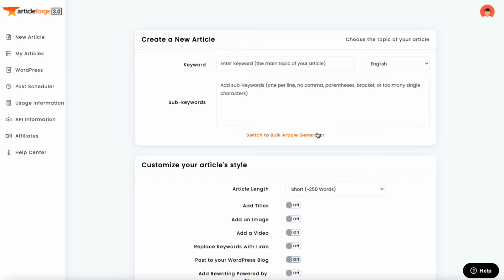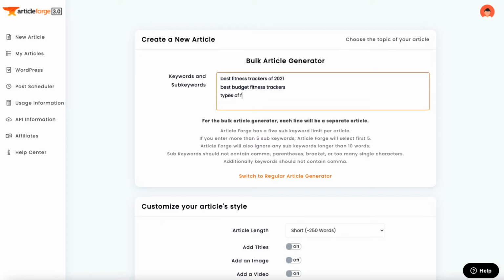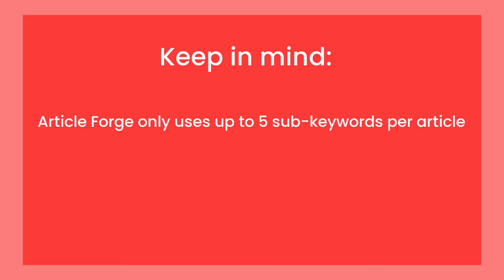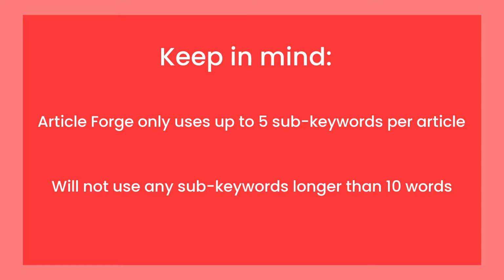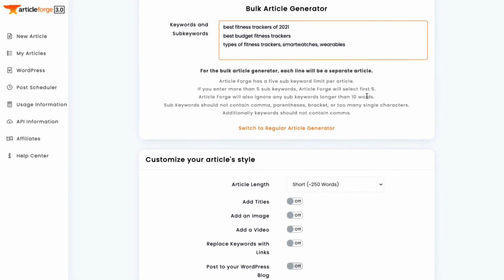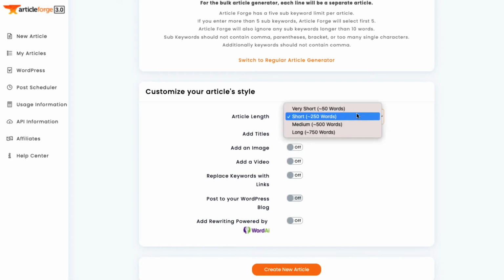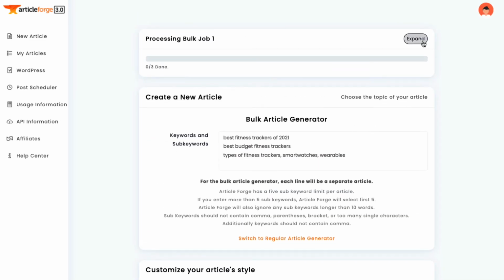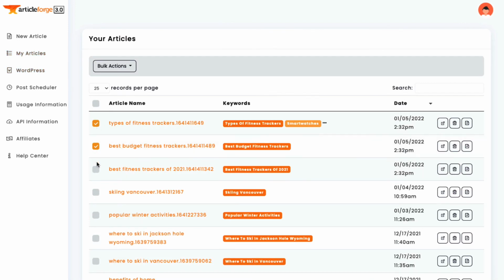Article Forge - Bulk Generator Tutorial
Watch this short tutorial to see how easy it is to use Article Forge's Bulk Generator to scale your content creation process!

Just enter as many keywords as you would like and the bulk generator will create all your content for you automatically.

From creating articles about dozens of long-tail terms at a time to filling out your entire content calendar at once, Article Forge’s bulk generator is the most efficient way to create fresh content at scale.